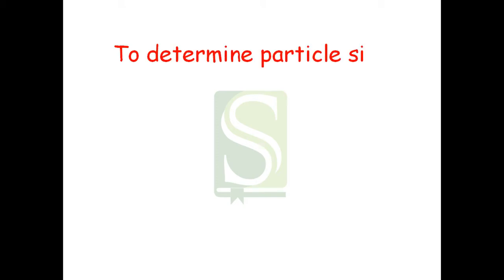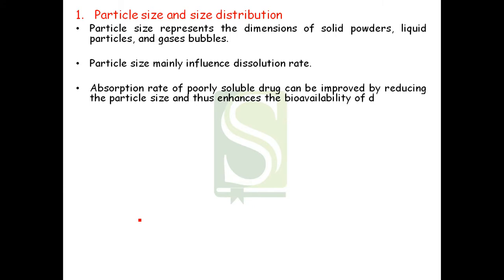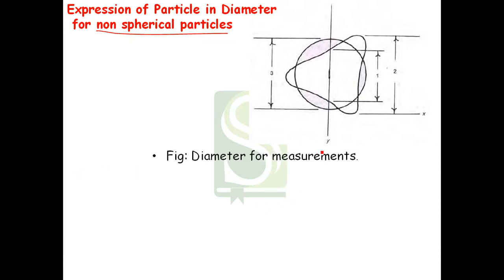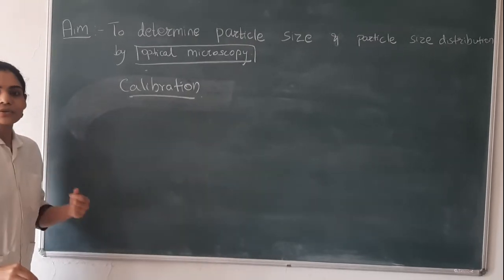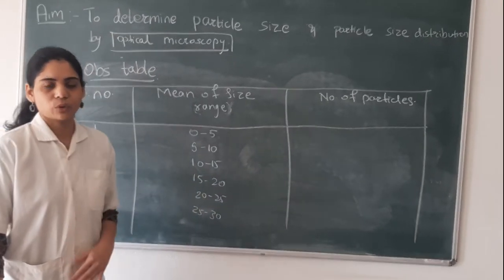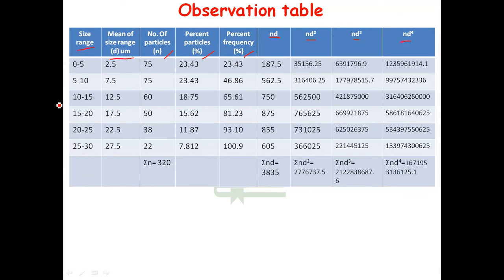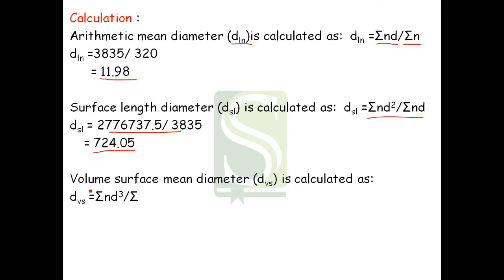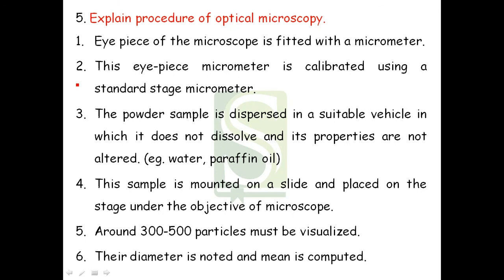To determine particle size and particle size distribution using microscopic method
Apparatus: microscope, eyepiece micrometer scale, stage micrometer scale, glass slide, cover slip,  etc.
Chemicals : any powder sample or diluted suspension.
The term micromeritics is the science and technology of small particles.
So, it is thus the study of the fundamental and derived properties of individual as well as a collection of particles.
The size and hence the surface area of a particle, can be related to the physical, chemical and pharmacologic properties of drugs.
Clinically, the particle size of a drug can affect its release from dosage forms that are administered orally, parenterally, rectally and topically.
Thesuccessful formulation of suspensions,  emulsions and          tablets; both physical stability and pharmacologic response also depends on the particle size achieved in the product.
Applications:
Release and dissolution
Particle size and surface area influence the release of a drug from a dosage form that is administered orally, rectally, parenterally, and topically. Higher surface area brings about intimate contact of the drug with the dissolution fluids in vivo and increases the drug solubility and dissolution.
Absorption and drug action
Particle size and surface area influence the drug absorption and subsequently the therapeutic action. The higher the dissolution, the faster the absorption and hence the quicker and greater the drug action.
Physical stability
Micromeritic properties of a particle, i.e. the particle size in a formulation, influence the physical stability of the suspensions and emulsions. The smaller the size of the particle, the better the physical stability of the dosage form owing to the Brownian motion of the particles in the dispersion.
Dose uniformity
Good flow properties of granules and powders are important in the manufacturing of tablets and capsules. The distribution of particles should be uniform in terms of number and weight. Very small particle size causes attraction, which in turn destabilises the suspension by coagulating.
1. Particle size and size distribution
Particle size represents the dimensions of solid powders, liquid particles, and gases bubbles.

Particle size mainly influence dissolution rate.

Absorption rate of poorly soluble drug can be improved by reducing the particle size and thus enhances the bioavailability of drugs.

Particle size is also considered during development of new chemical entities (NCEs) as it affect physical properties of active pharmaceutical ingredients and excipients.

Particle size and shape significantly affect various manufacturing step, such as mixing, granulation, drying, milling, blending, coating, encapsulation, and compression.

As per ICH Guidelines, particle size is critical parameter which affects safety, efficacy, and stability of solid dosage form and certain liquid dosage forms like suspension and emulsion.
During  manufacturing of solid dosage forms like tablet and capsule, particle size influences a large number of parameters in processing, including capsule filling, porosity, and flowability.

Similarly in suspension, physical properties and particle size of dispersed particles, both affect the stability of formulation.
2. Particle Size Distribution
Any collection of particles is usually polydisperse.
It is therefore necessary to know not only the size of a certain particle, but also how many particles of the different size exist in the sample.
Thus we need an estimate of the size range present and the number of weight fraction of each particle size.
 This is the particle size distribution from which average particle size for the sample can be calculated.
Particle size is related to the shape and surface area of individual particle.
Particle size distribution  has profound impact on the stability, aesthetic appearance, rate of absorption, and bioavailability of drugs and is also basic need of various regulatory agencies to establish particle size distribution of excipients as well as pharmaceutical formulations.

Expression of Particle in Diameter

The size of a sphere is readily expressed in terms of its diameter.

The Surface diameter, ds, is the diameter of a sphere having the same surface area as the particle.

The Volume diameter, dv, is the diameter of a sphere having the
same volume as the particle.

The Projected diameter, dp, is the projected diameter of a sphere having the same observed area as the particle.

The Stokes diameter, dst, is the diameter which describes an equivalent sphere undergoing sedimentation at the same rate as the asymmetric particle.